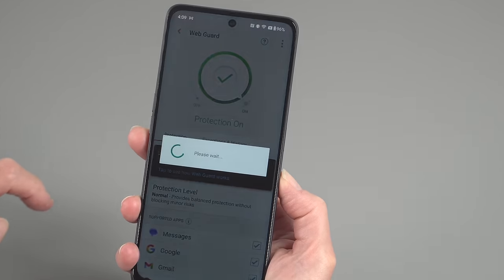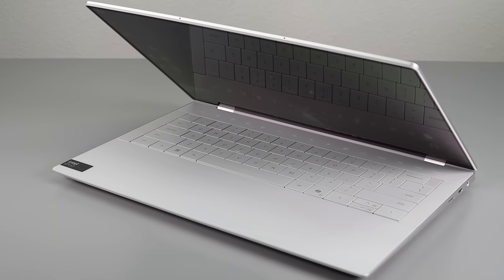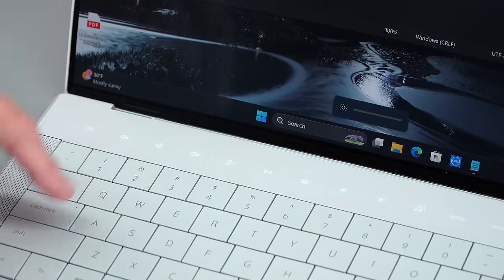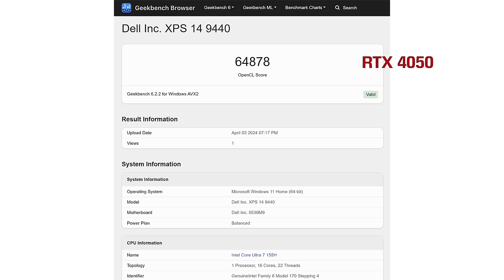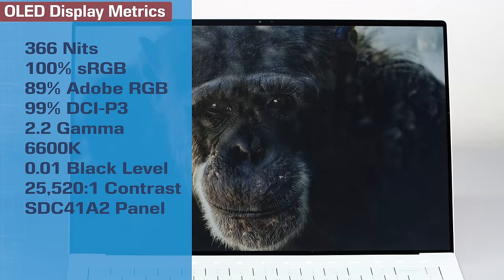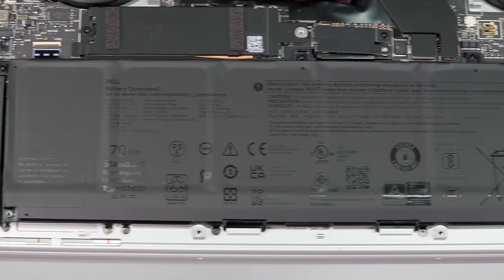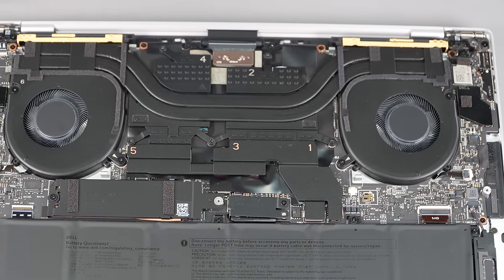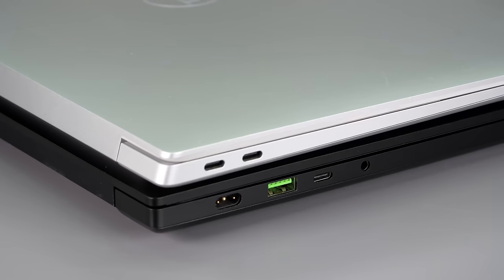2024 Dell XPS 14 Review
The Dell XPS 14 (9440) makes a design departure, as do the XPS 13 and 16 for 2024. They all resemble the XPS 13 Plus, a change that perhaps puts form ahead of function. Thanks to our sponsor Trend Micro's Premium Security Suite offers complete device and identity protection for up to 10 devices. and use code LISA10 (case sensitive) for 10% off your purchase! The XPS 14 has a 14.5” display with FHD+ and 3.2K OLED options and it sports Intel’s new 14th gen Meteor Lake CPU with an AI co-processor. As ever, this is a CNC aluminum unibody Windows 11 laptop that competes with the 14” Apple MacBook Pro, Razer Blade 14 and Asus ROG Zephyrus G14.